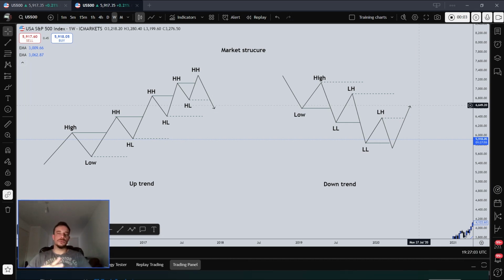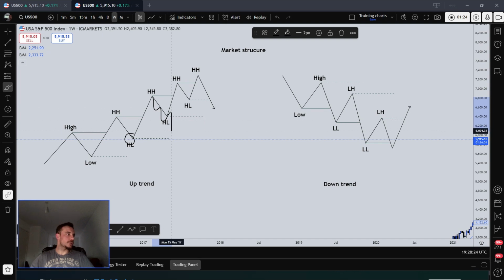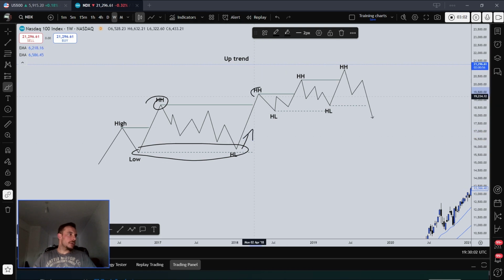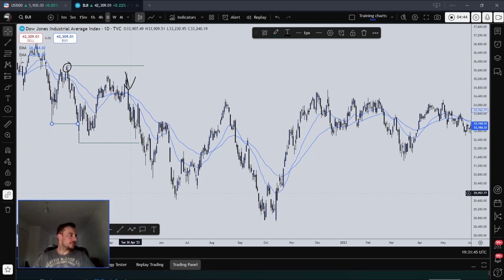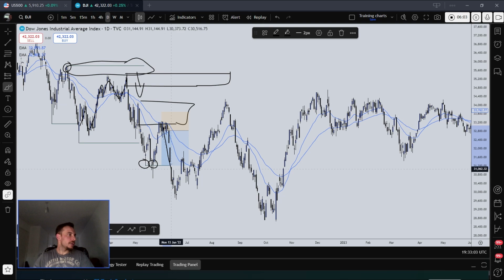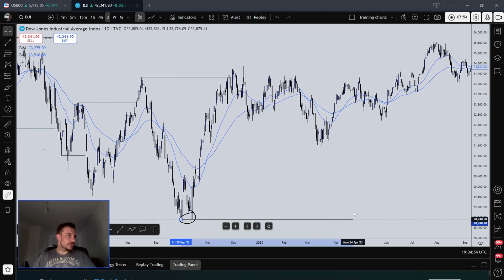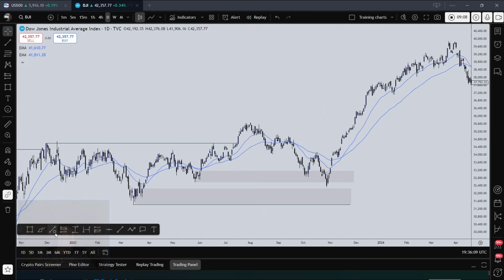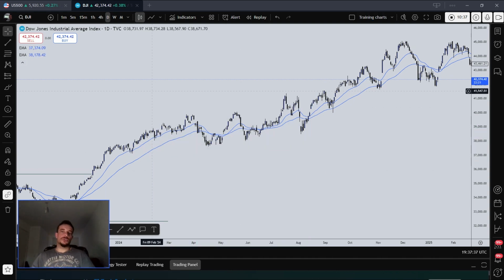Understanding Market Structure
In this video, I break down market structure in a simple and easy-to-digest way, helping you understand how to identify whether the market is in an uptrend or downtrend.

Recognizing market direction is a key skill for any trader — it allows you to trade in alignment with price action and make more confident, higher-probability decisions.

✅ If you're new to trading or want to sharpen your edge, this video will give you the insights needed to read market trends more clearly.

📈 Hope you find value in this breakdown!

Where we learn, grow, and support each other on the journey to financial freedom.

Follow for more training and market breakdowns on our free YouTube channel!
📈🔥 Stay updated with the latest market insights, trade setups, and educational content to help you grow as a trader.

📈 Stay ahead of the markets!
✅ Follow our TradingView page to keep yourself updated at the right moment with real-time trade ideas and market breakdowns:
🖊️ Not signed up yet? Create your TradingView account and start your journey with us:
Let’s grow together and take your trading to the next level. 💪🔥